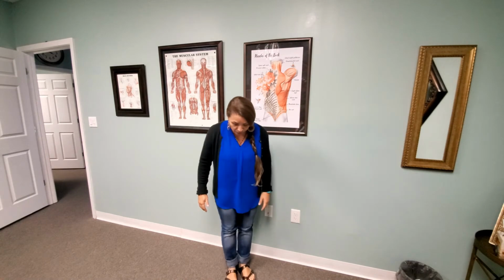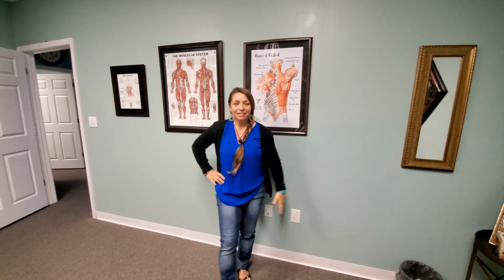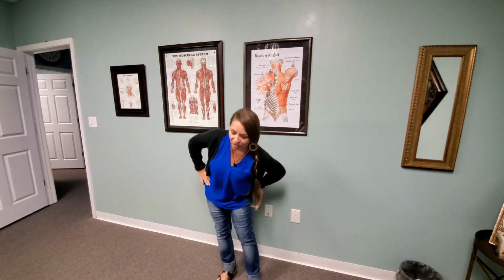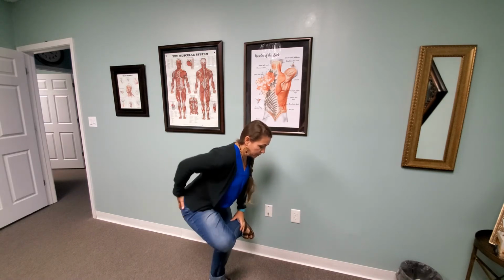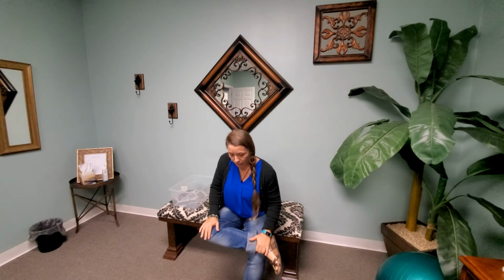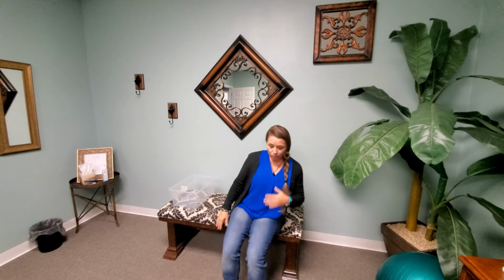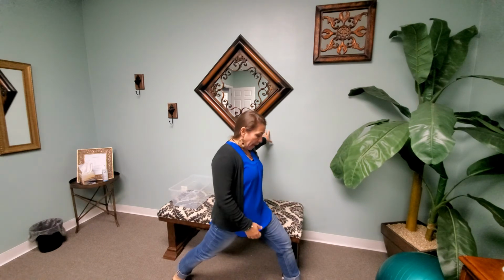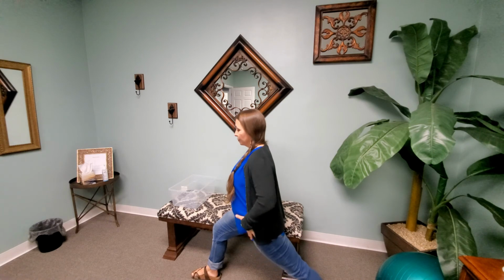Tight Hips? Hip Help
I hope this helps you with tight, achy hips. These stretches can be done anywhere.

Please listen to your body and only do what is comfortable. Seek medical attention if your hip issues are chronic.

Other videos to help your hips more...

Namaste~
Kelly